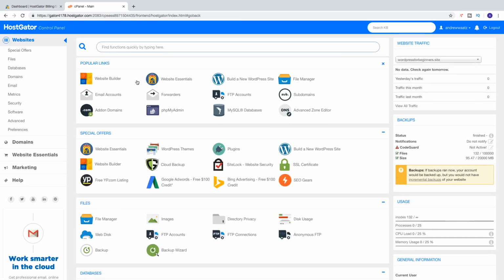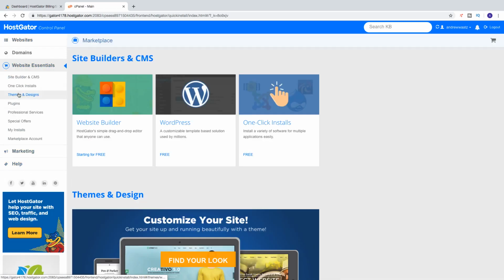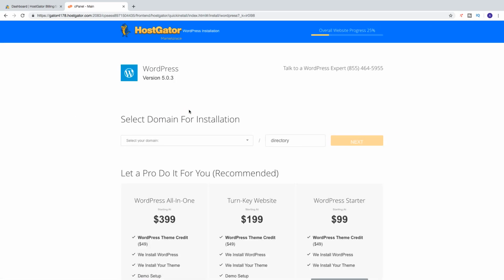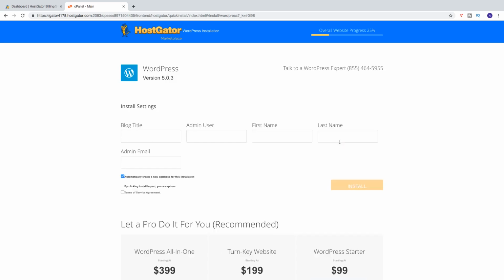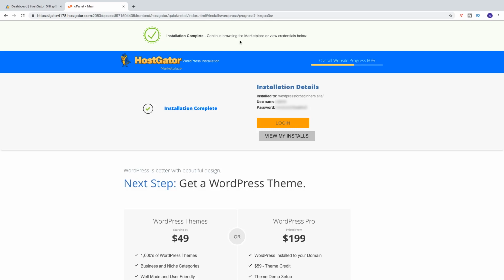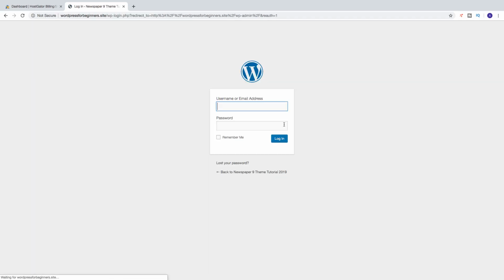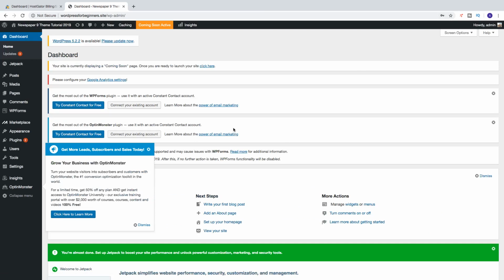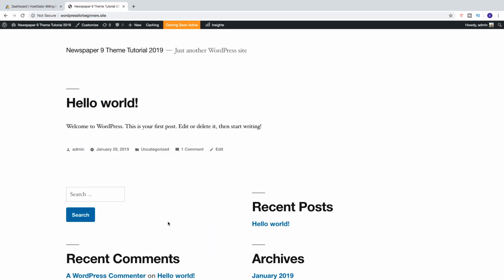How to Install Wordpress in cPanel Hostgator 2019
How to install Wordpress in your cPanel in Hostgator account in 2019, using this easy step by step tutorial.

If you don't have an Hostgator account you can go and create one with discount here:

1 cent trial = WAATZ

FOLLOW ME